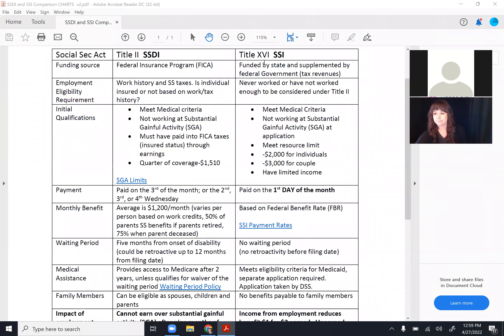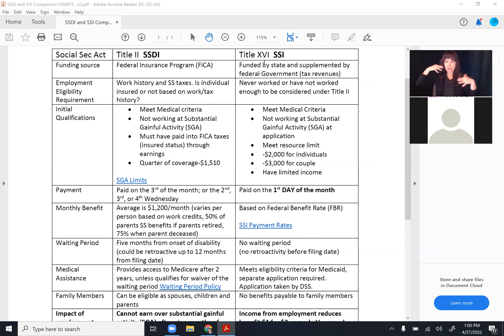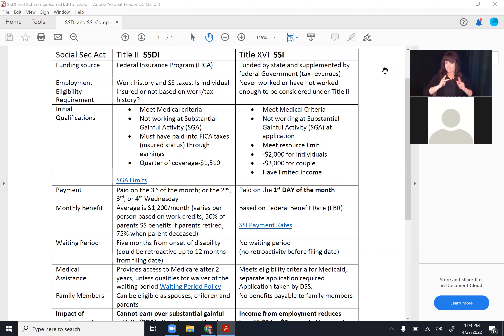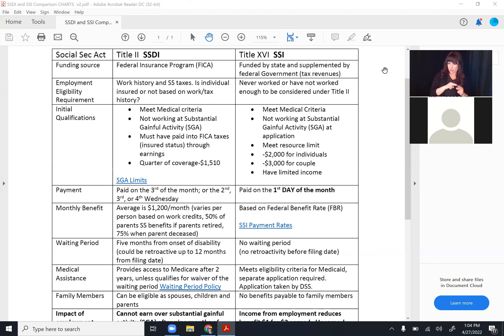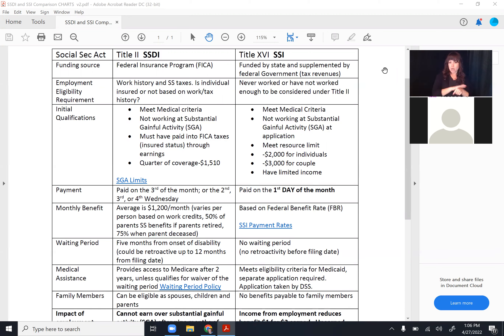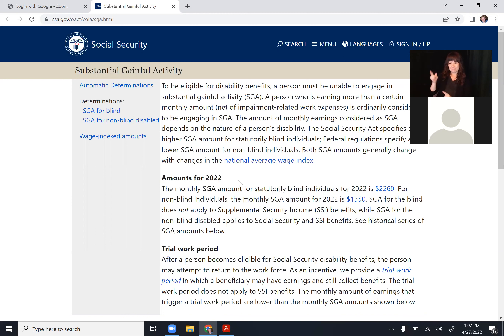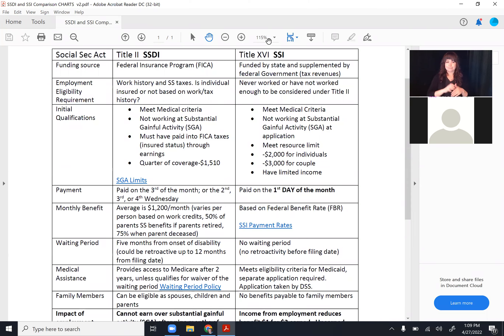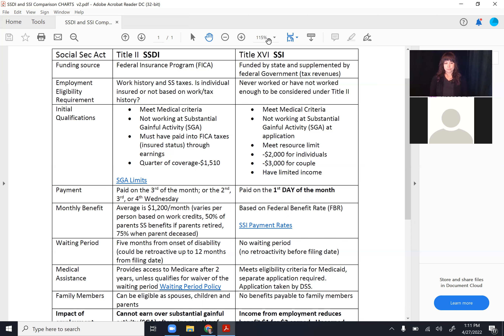The Differences Between Supplemental Security Income (SSI) and Social Security Disability (SSD)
A webinar that provides an overview of how the two programs differ.